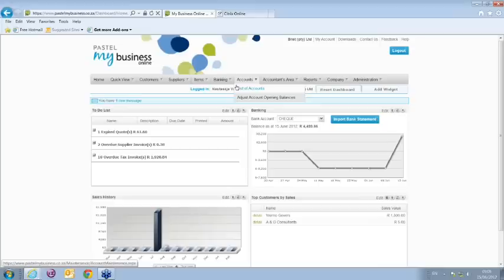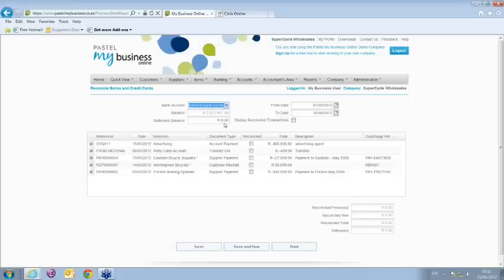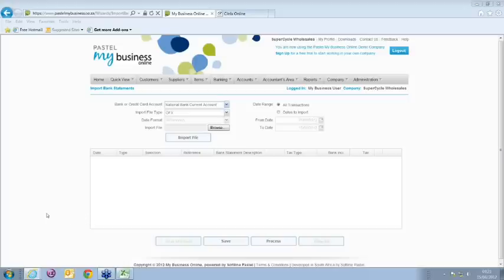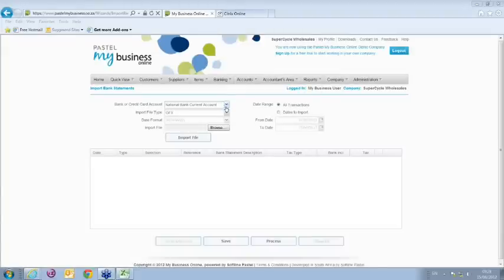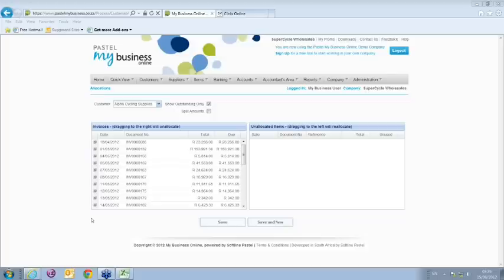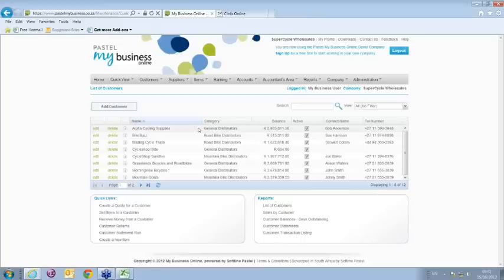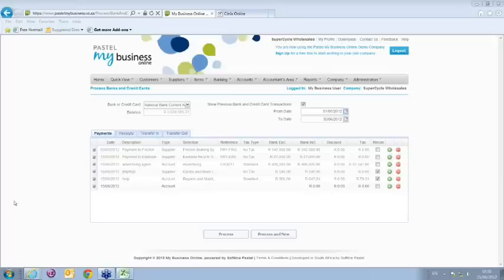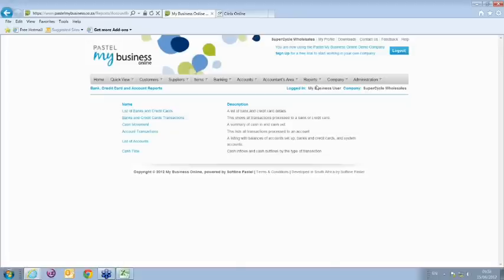Performing a Bank Reconciliation in My Business Online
This Pastel Webinar shows you how to perform a bank reconciliation in My Business Online.